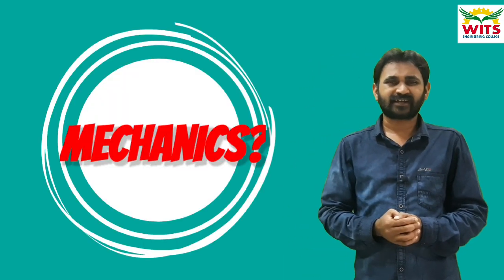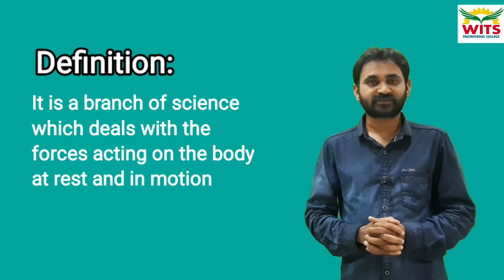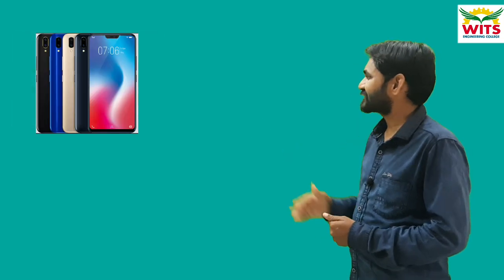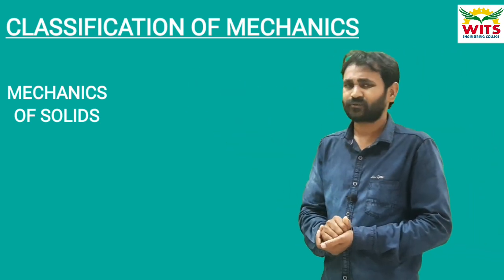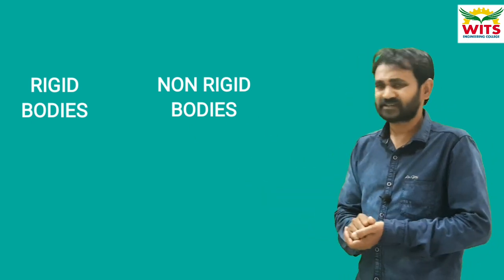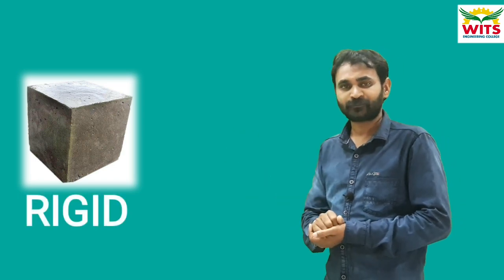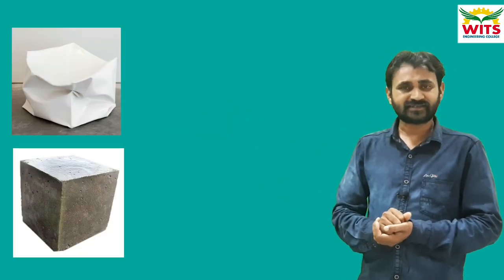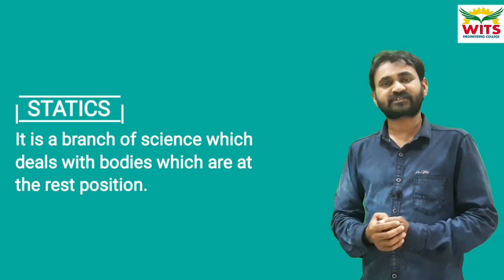INTRODUCTION TO ENGINEERING MECHANICS// WITS-CONNECT